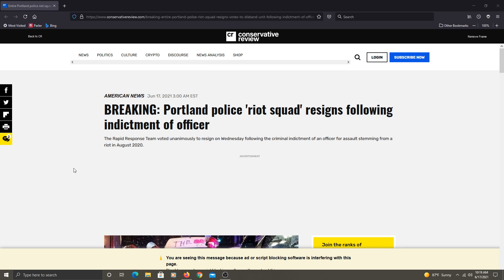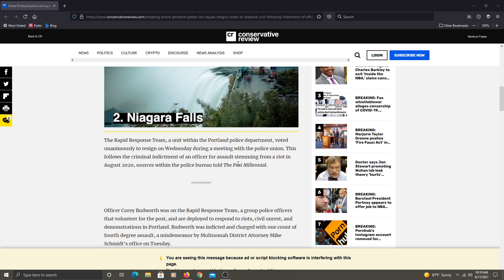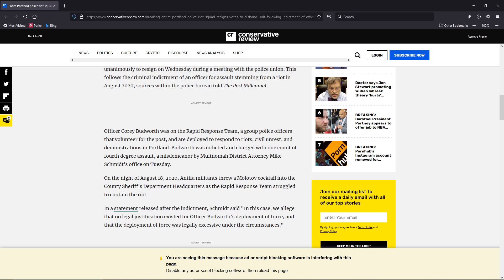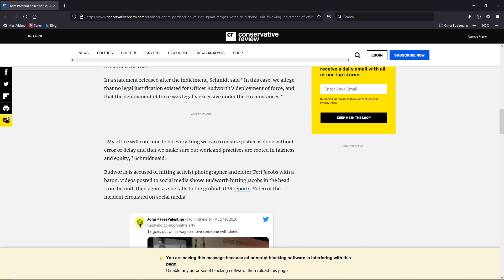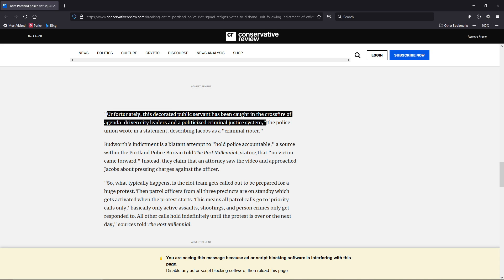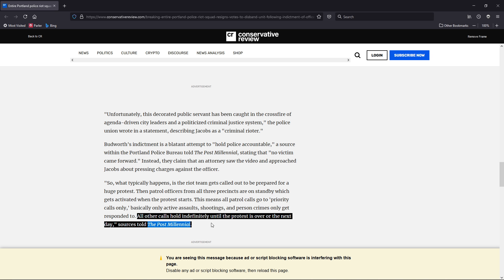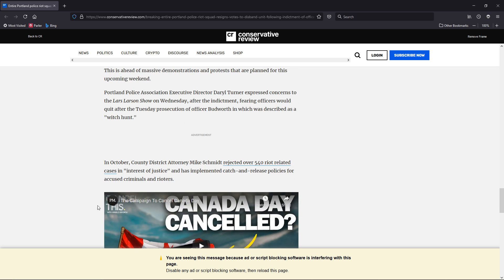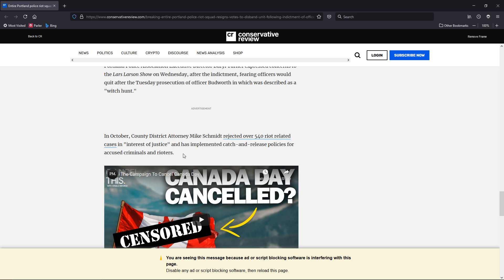Riot Squad Walks Out on City of Portland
Portland's Riot Squad, which deals with protests, riots and such, voted to disband after feeling the city and its officials do not have their back.